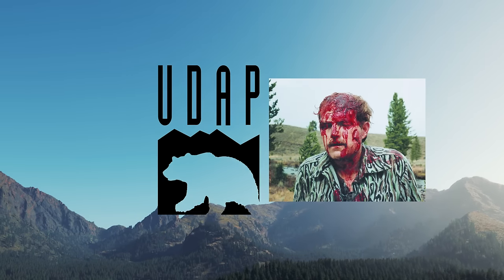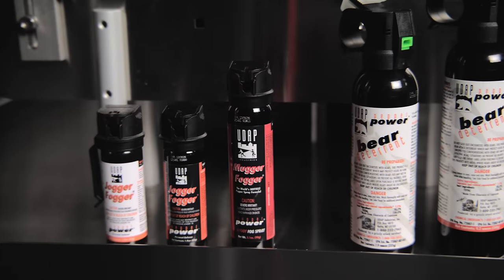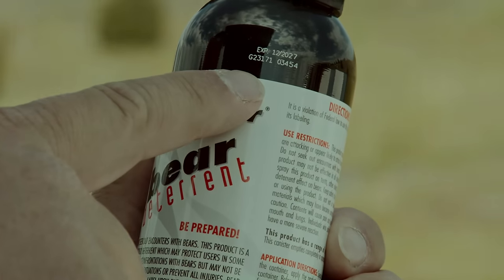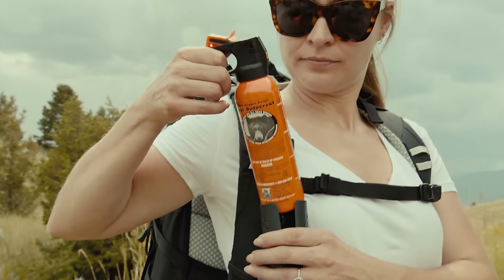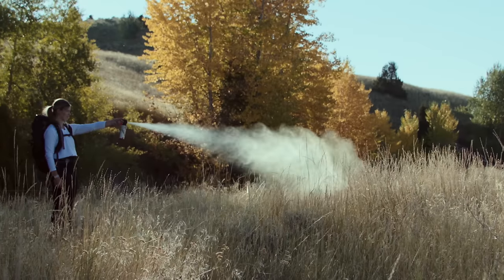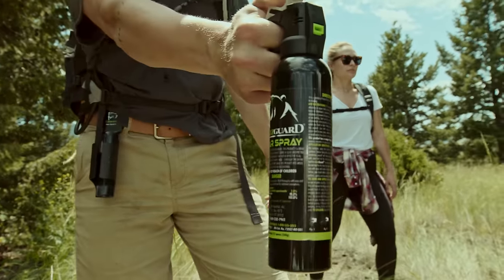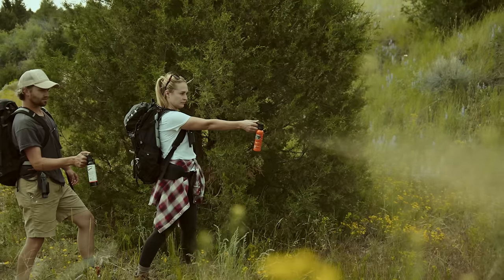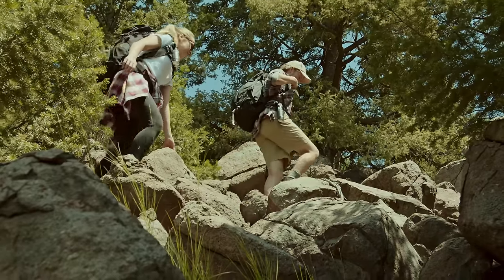UDAP Bear Spray with Griz Guard Holster Informational Video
Stay safe and be prepared! Learn how to use UDAP Bear Spray with the Griz Guard Holster. This video educates users about bear spray and contains safety tips on how to use, store and carry your bear spray effectively.

Made in the USA! The Griz Guard holster is designed specifically for bear encounters. When in a bear encounter:

• You may remove the can silently in case you see the bear and the bear does not see you.

• You can also force the can out to the side or forward…and continue to keep the bear spray low.

• When you remove the bear spray quickly – the holster may make an aggressive popping noise. This can startle the bear and increases your chances of stopping a charging bear.

• When there’s no time to react, spray right from the Griz Guard holster.

To stay safe, start with practice. Purchase UDAP Inert Training Canisters. Train how to react in a bear attack situation. It builds good reflexes in case of an encounter.

A special thanks to our customers! With your support, we continue to manufacture the best products possible to help keep you safe. Thank you!